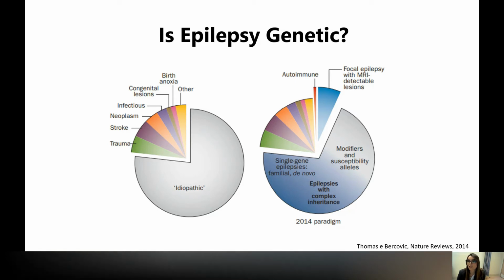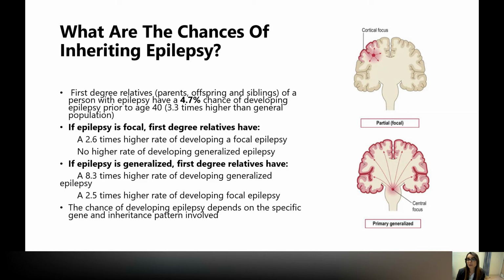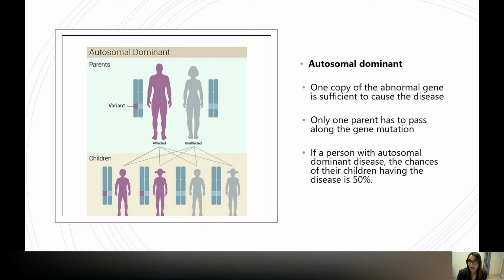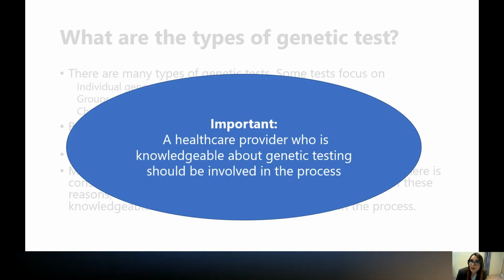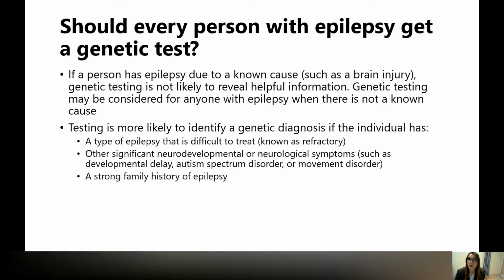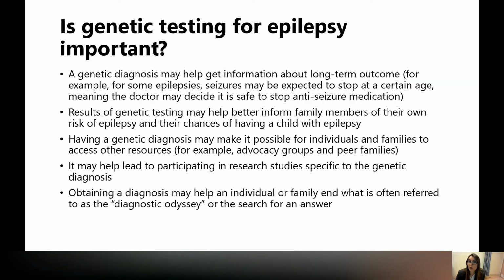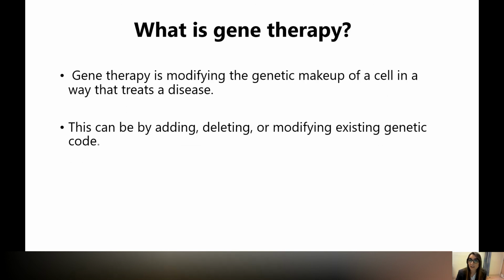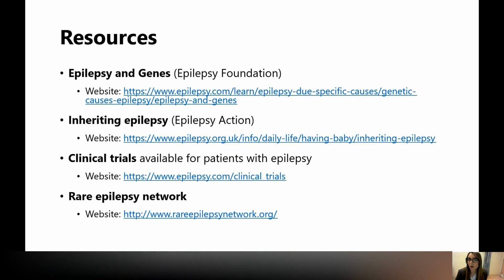Role of Genes in Epilepsy